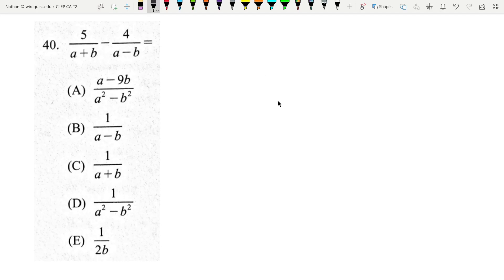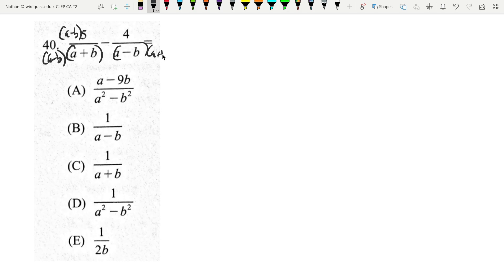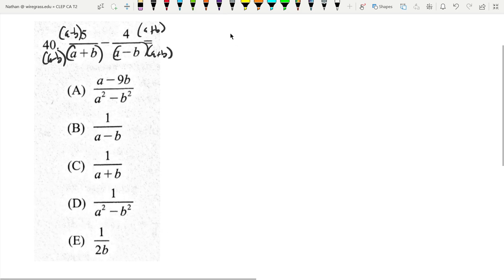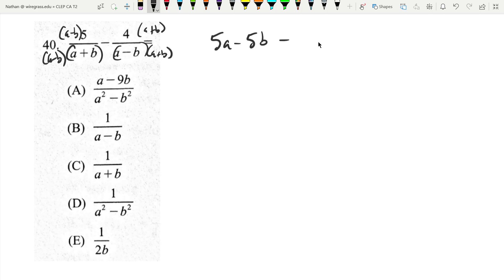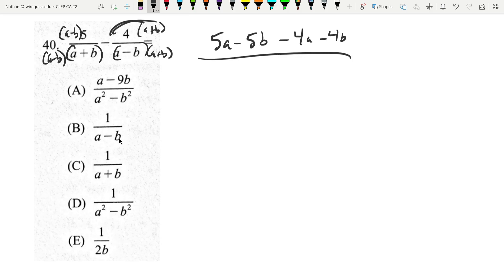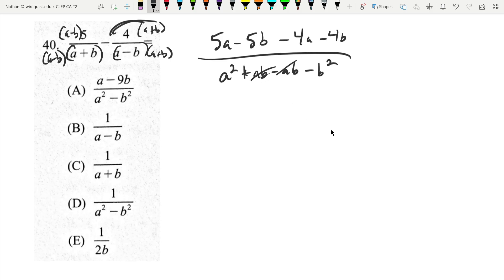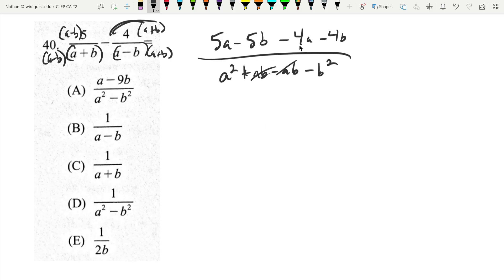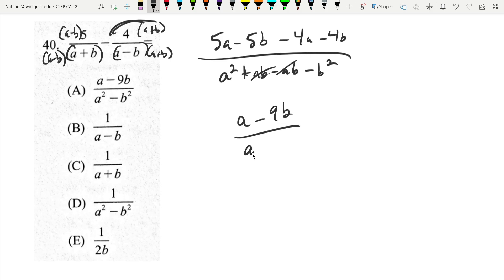Rational Expressions (CLEP College Algebra T2 #40)